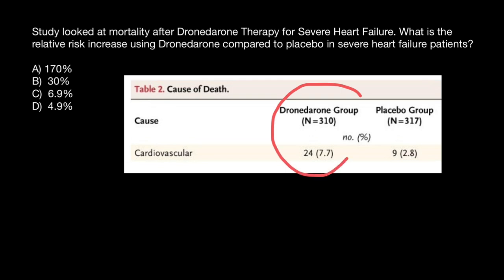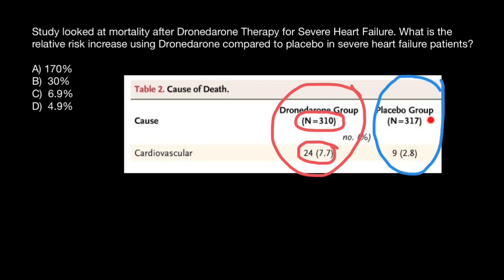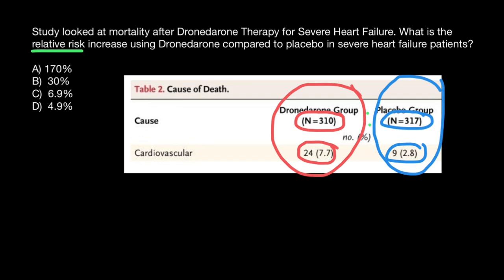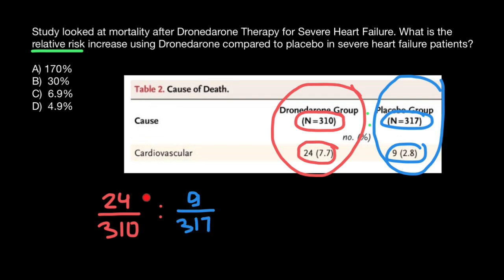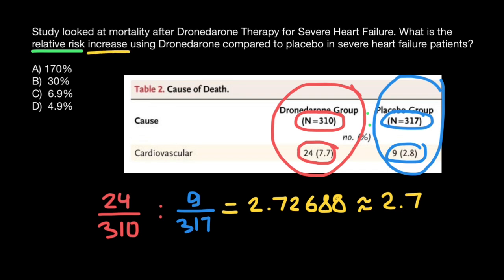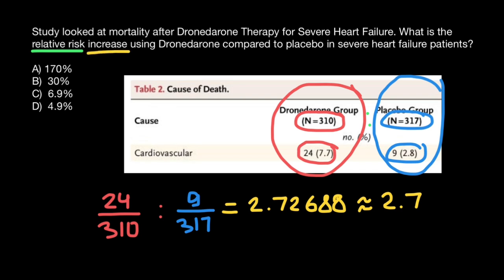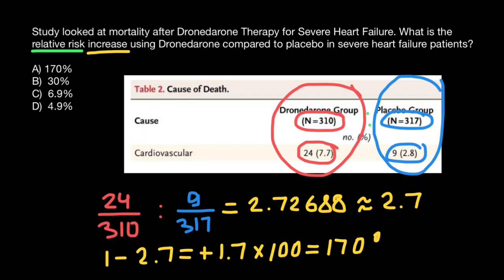How to find Relative Risk increase?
Learn how to calculate Relative Risk Increase (RRI) step-by-step in this biostatistics tutorial. We walk through a clinical study example comparing a medication group (Ibutilide/Dofetilide/Dredon) to a placebo group in severe heart failure patients.

What you will learn:

How to calculate the event rate (proportion) for both groups.
The formula for finding Relative Risk (RR).
How to convert Relative Risk into a Relative Risk Increase (RRI) percentage.
A clear explanation of why an RRI of 170% indicates a significant increase in mortality risk.
Perfect for students studying biostatistics, medical research, or preparing for exams like the USMLE.

Timecodes

0:00 - Introduction to the clinical study problem
0:18 - Identifying the first step: Finding Relative Risk (RR)
0:57 - Calculating proportions for the Medication and Placebo groups
1:33 - Solving for the Relative Risk ratio
1:44 - How to calculate Relative Risk Increase (RRI)
2:12 - Converting the result to a percentage
2:24 - Final result: 170% Mortality Risk Increase explained

Problem:

Study looked at mortality after Dronedarone Therapy for Severe Heart Failure What is the relative risk increase using Dronedarone compared to placebo in severe heart failure patients?

А) 170% *
B) 30%
C) 6.9%
D) 4.9%